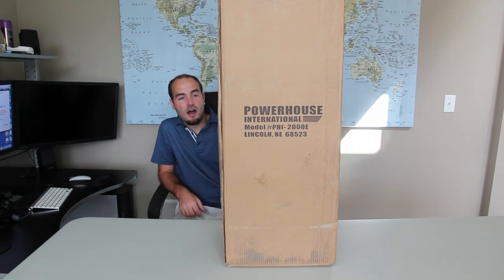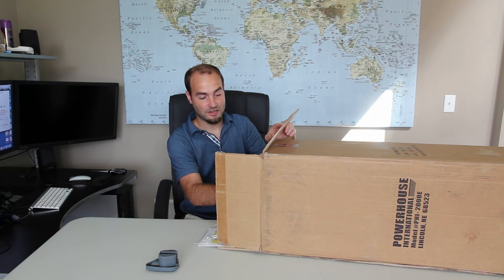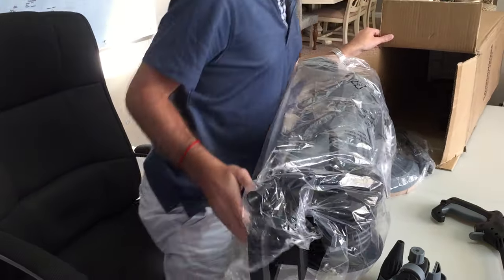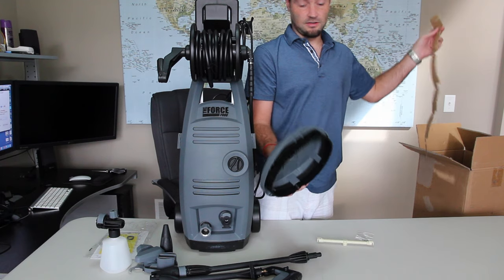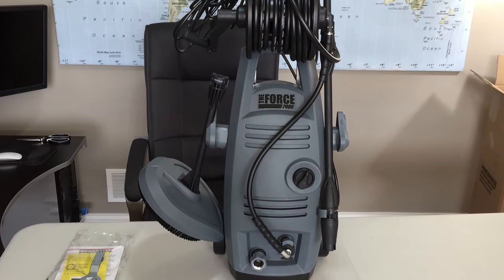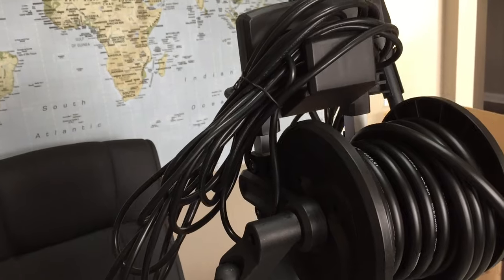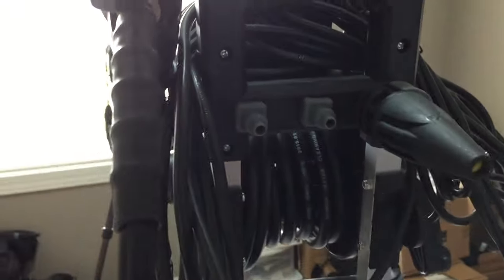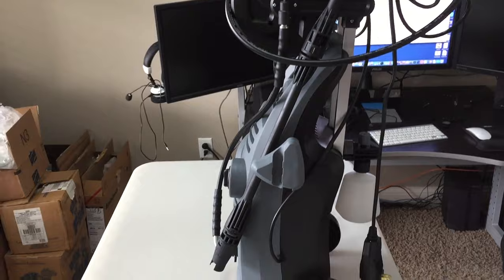The Force 2000 Pressure Washer Unboxing Review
THE FORCE 2000 - POWERHOUSE INTERNATIONAL - 1.6 GPM 2000 PSI (3000 PSI - "IPB") Electric Pressure Washer with Spinning Patio Cleaner, Integrated Hose Reel with 20 Foot Hose, 2 Different Nozzles, Soap/Foam Dispenser and TSS Gun Features:
- Total Stop System (TSS) - Motor shuts off when trigger is released, prolongs motor life
- Integrated quick connect hose reel with foldable hand crank
- Brush motor with thermal sensor to protect from overheating
Self Storing accessories for organized storage
- Working Pressure: 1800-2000 PSI and 1.6 GPM - 3000 PSI "IPB" (Initial Power Burst)

This High-Powered Workhorse will be the Envy of the Neighborhood! THE FORCE 2000 is the all-in-one cleaning champion of cold water electric pressure washers. Our high powered washer is equipped with the Total Stop System (TSS) trigger gun which has a trigger safety switch and our brush motor shuts off automatically when the trigger is released. This prolongs the motor life of your washer. Additional accessories include a spinning patio cleaner, an adjustable nozzle which adjusts the spray from wide fan to pencil point, and our spinning turbo nozzle which removes dirt and debris from most surfaces. THE FORCE 2000 also boasts a foldable handle and attached hose reel that keeps the hose from tangling or kinking. As well as an attachable soap/ foam bottle that adjusts the amount of soap dispensed with a quick twist. Take a look at the pictures below to see how nicely the accessories store on this unit. For your safety, a GFCI plug and automatic safety valve with low pressure by-pass is standard on all Powerhouse International models. Our pressure washers are CE, GS, ROHS an EMC certified. You will absolutely "LOVE" how well this product cleans!

Product Details
Product Dimensions: 12 x 11 x 33 inches ; 27 pounds
Shipping Weight: 30 pounds
Origin: China
ASIN: B00NVLL3WO
Item model number: PHI-2000E

REVIEW BY M. GEARHEART
The Force 2000 - Can cleaning be fun?
I am a business owner (manufacturing and construction) I have been looking for a couple pressure washers for the office and for on my job sites. I purchased both The 1800 and the 2000 model.
The patio cleaner caught my eye in the pictures of this. It is awesome! It does a great job cleaning the sidewalks and parking in front of my main office.
Some other highlights of this model are
It is very easy to connect to a garden hose.
This unit has a lot of power for an electric pressure washer and I like the safety features it has such as the GFI and the stopping mechanism. You must press the trigger to engage the motor.
The adjustable nozzle was very useful as I could control the spray and intensity of the water jet.
I really like how the accessories all store right on this machine. It makes storing it very easy and I think it will keep us from losing the accessories.
Overall, I think this machine is great for both home and work use and I keep thinking of excuses to use it, because it is fun too.